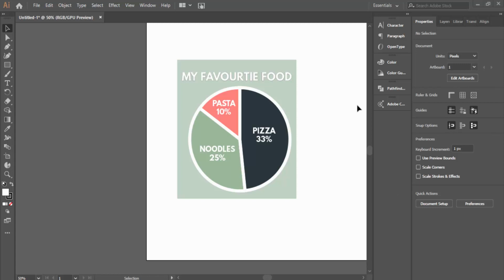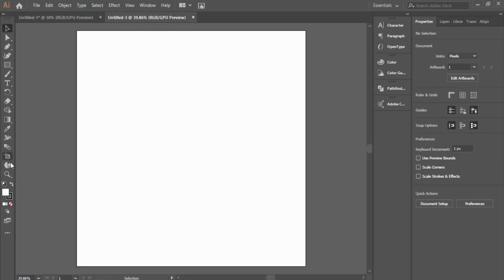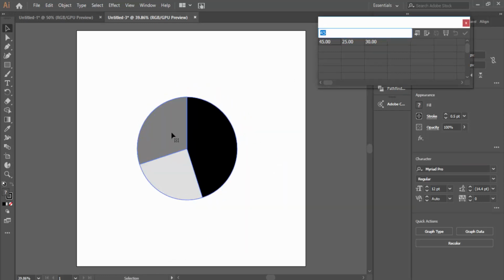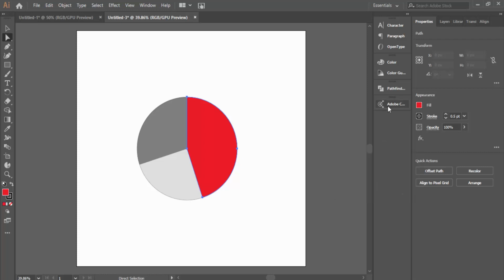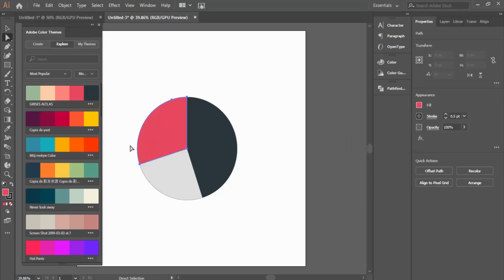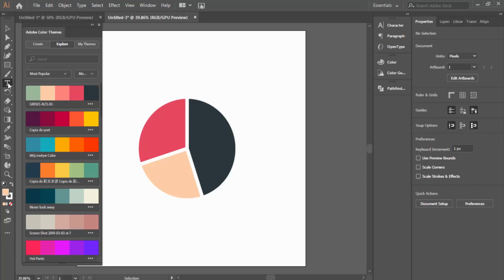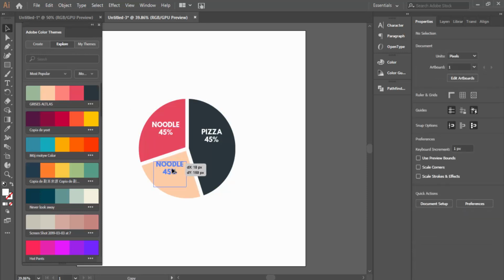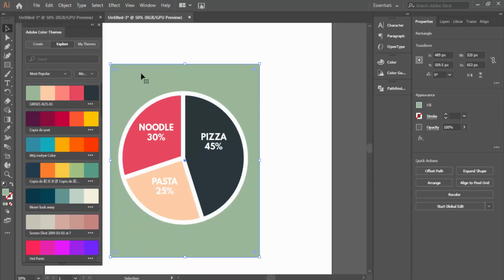Creating a Simple PIE CHART using Adobe ILLUSTRATOR. Example of Info graphics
In this video we look at creating a simple PIE CHART using the Pie Graph Tool in Adobe Illustrator.

This can easily be modified to create bar, column or other graphs